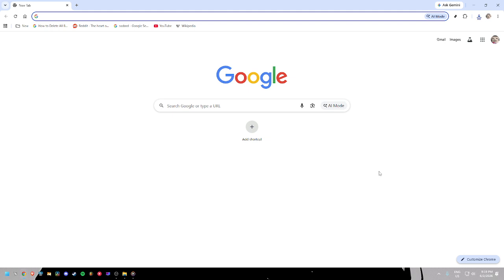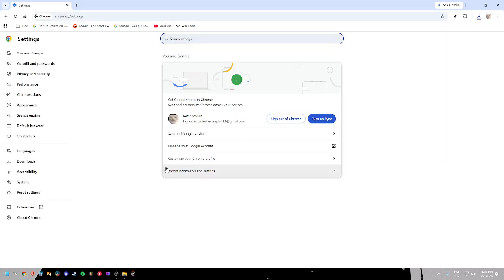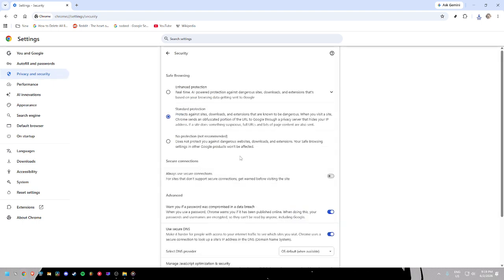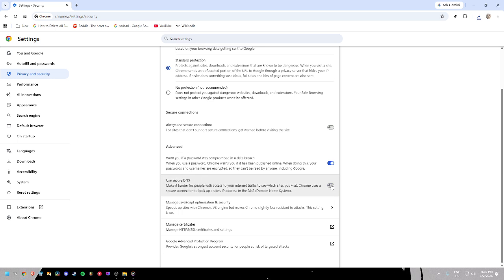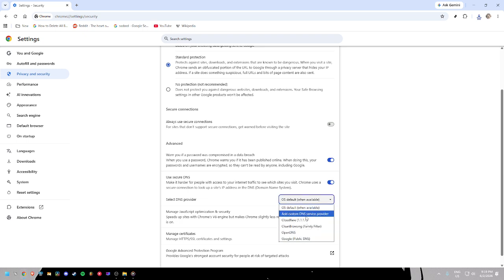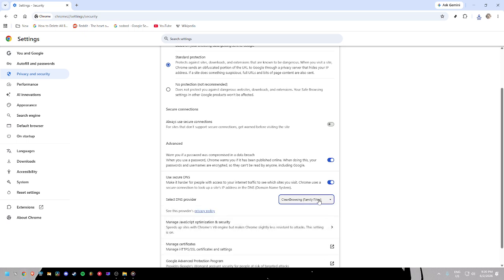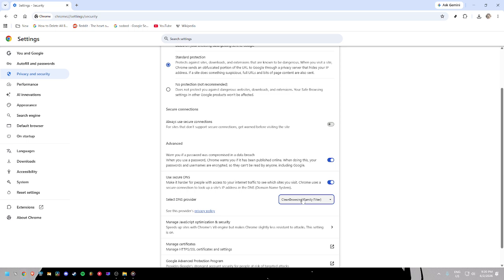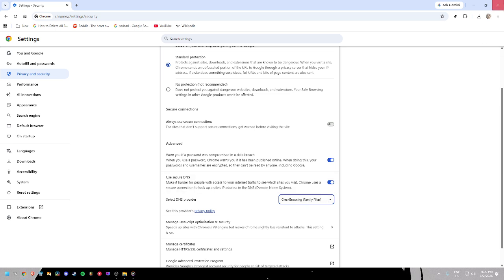How to Block All Bad Sites on Google Chrome [2026 Easy Guide]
Learn how to block all bad sites on Google Chrome using built-in settings and safe browsing. In this tutorial, you’ll see how to set up site blocking in Google Chrome, tighten permissions, and reduce unwanted pages. If you search for block bad websites, block unsafe sites, or chrome parental controls, this guide helps.

-Google Drive
-Google Meets
-Google Sheets
-Google Chrome
-Google Forms
-Google Gmail